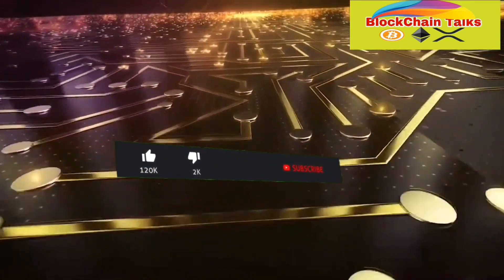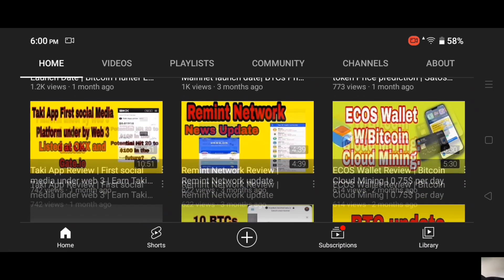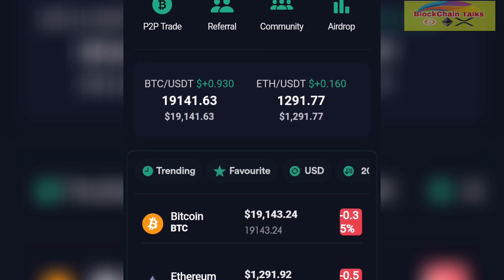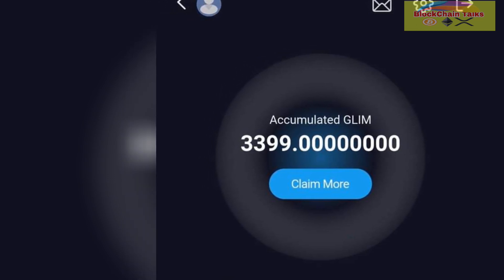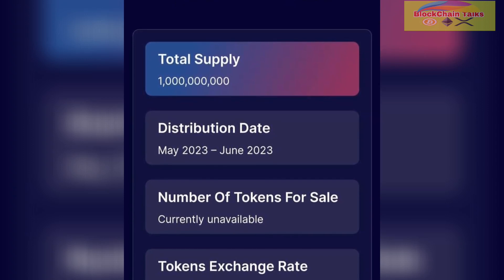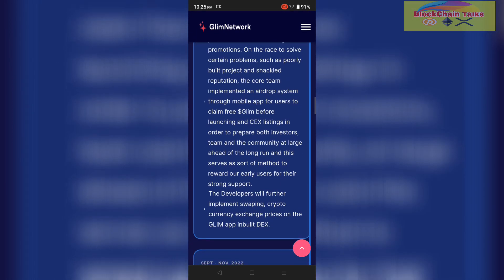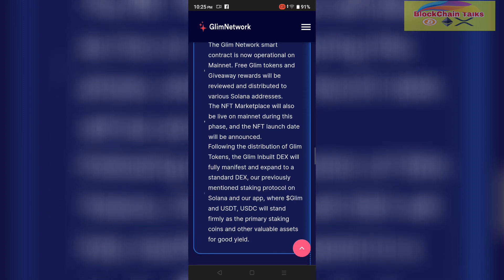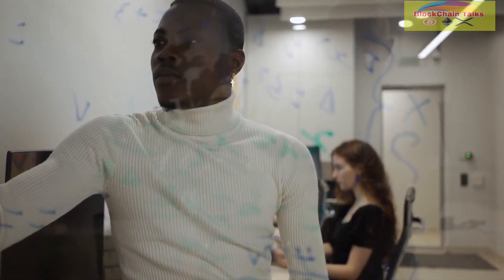Glim network Review | Glim network Airdrop | Mobile Mining app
Be part of the FASTEST LAUNCHING blockchain network.

Dotchain mainnet is launching 50X to 90X faster than any other blockchain project, which allows users to earncoins using a handy device.  Use this link to join and start mining DOT & Play games to Win ACE Use my invitation code (BlockchainTalks) to get 1.5/hour base rate.

USDT (ERC20) : 0x233eb09cfe686ce8e5d0711b9906cfbb22109e4b

BUSD( Bep20) : 0xc1f53d09d9d692fe946c841fbcd63d865f6ff4ca

✨Get free rewards up to $1-$5 in their Daily draw by spinning the wheel to get tickets

- Register
- Verify Email
- Enter Refer Code: ga481950 (Auto Filled)
- Complete Profile
- Tap to Mine

Note: Mine Daily to Earn Maximum.

"Atoshi Global now is limit to 500 new users each day registration .
not yet massive promotion,
if is saying: “Registration limit reach of the day”, just wait for another day" .

SuperEX And claim Free ET token Worth $100

I signed up to GoodDollar. Join me.
If you believe in economic inclusion and the distribution of prosperity for all, then I invite you to sign up for GoodDollar and start collecting your daily digital UBI.

Check out this free app — It Pays to Walk 🚶

mine core coin.

gift card use it for increase hash power
 : y3hnbg